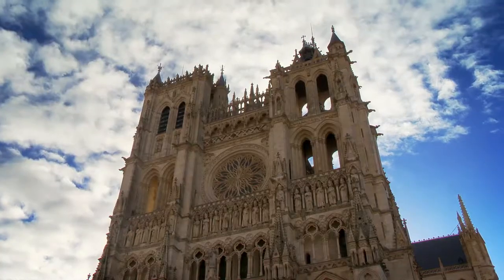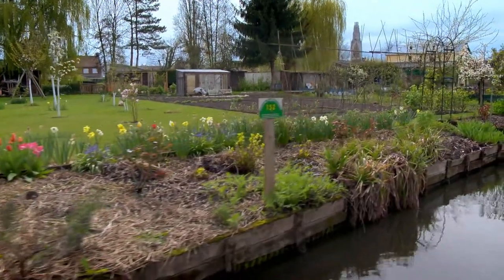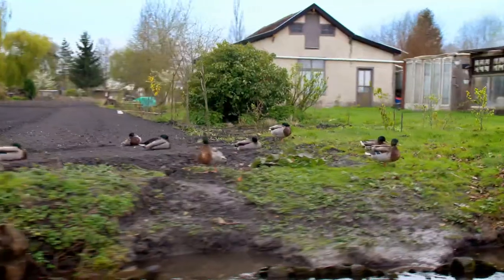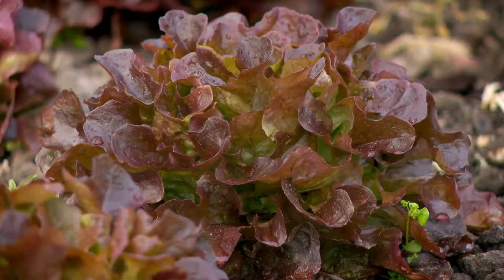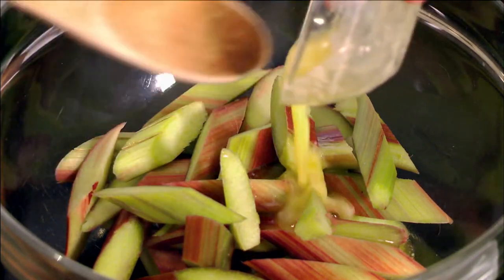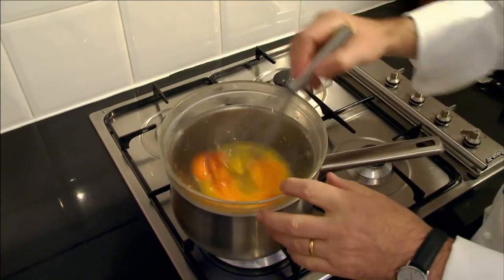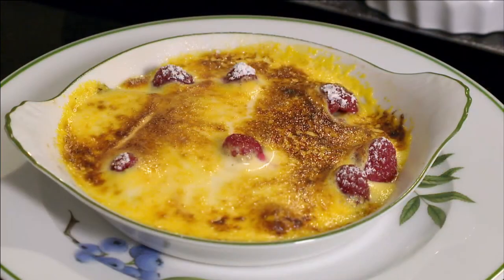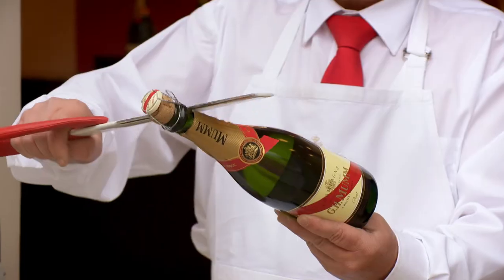Taste le Tour with Gabriel Gaté S08 2012 EP153